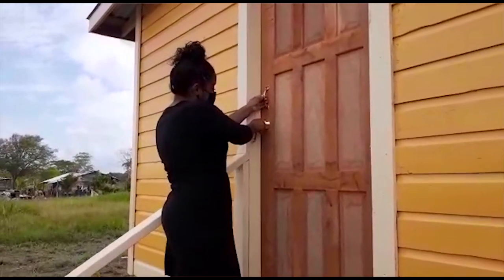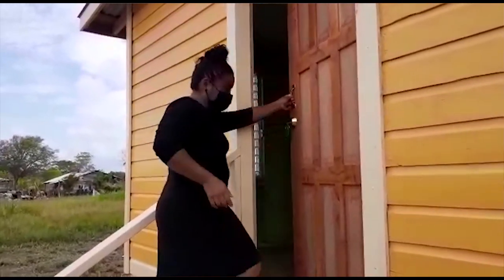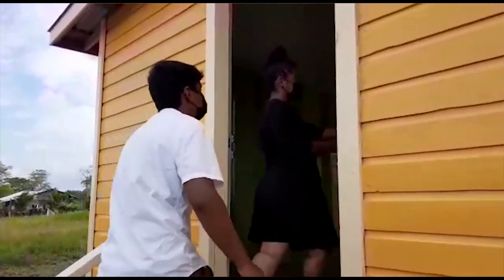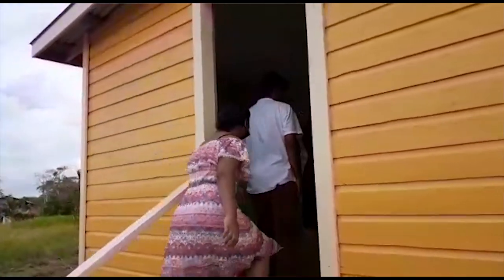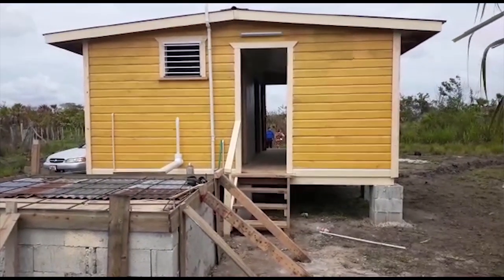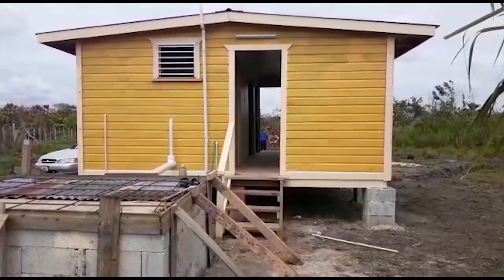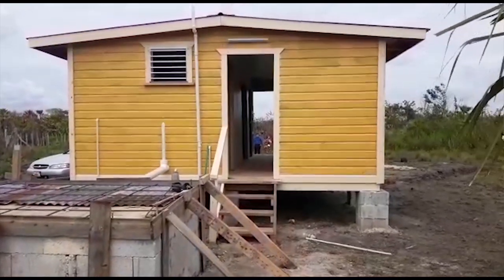Heritage Bank Limited Partners with Hand in Hand Ministries to Donate Sixth Home for this Year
She is the sixth person to receive a house as part of Heritage Bank’s celebration of its twentieth anniversary. A small ceremony was held in the Black Water Area where the house was blessed. Rashida Bethran of Hand in Hand’s Building for Change Program and Heritage Bank branch manager spoke to Love News.

Get the latest updates at LoveFM.com and be sure to follow us online: